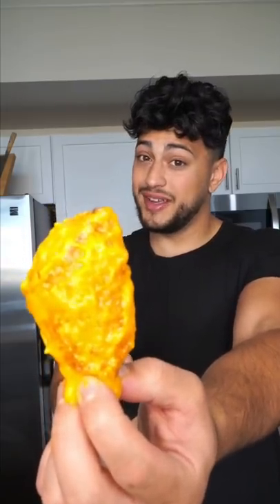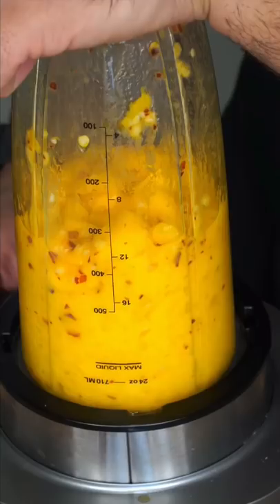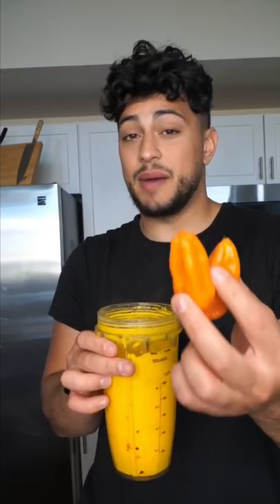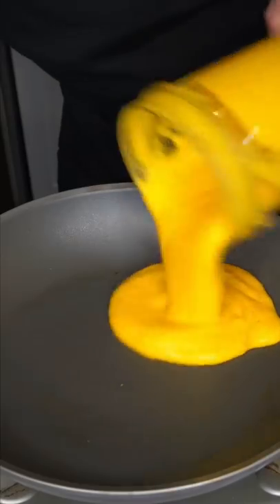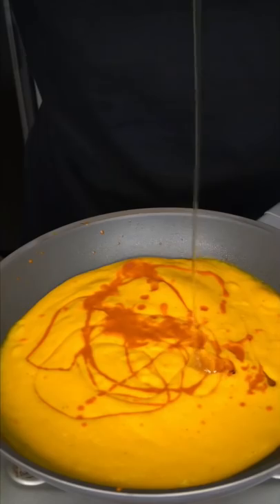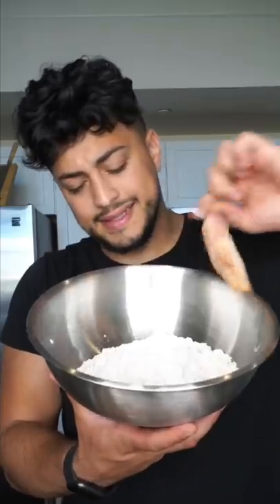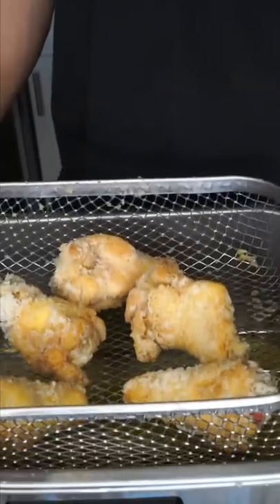MANGO HABANERO WINGS | THE GOLDEN BALANCE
Mango Habanero 🤩

2 lb chicken wings
Season and cook to taste

2 large mangos
2 Tbsp butter
5-6 cloves garlic
1/4 cup hot sauce
Salt to taste
1 tsp crushed red pepper
2 large habaneros
1 Tbsp Worcestershire
1/4 cup honey
1 tsp liquid smoke
1 Tbsp Dijon mustard